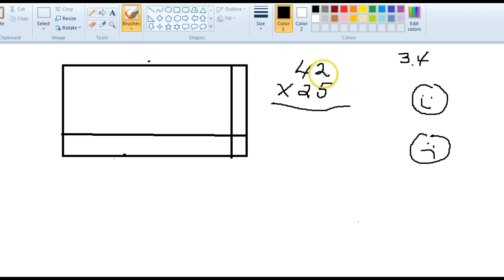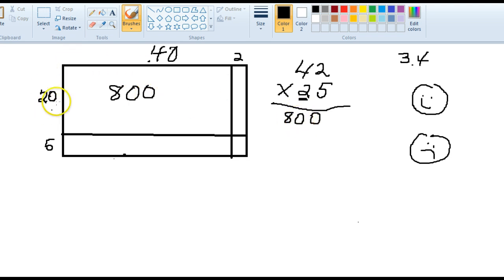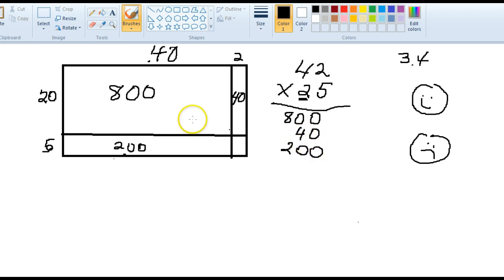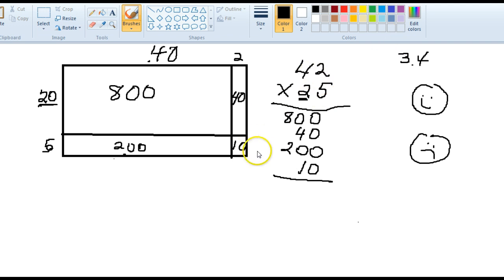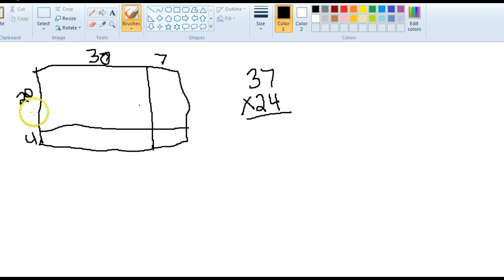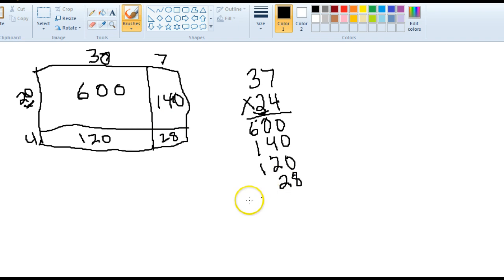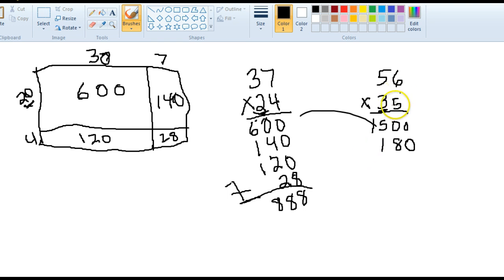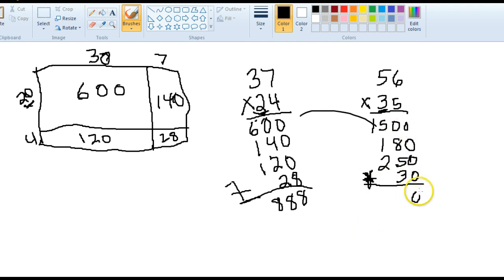Math 3.4 Partial Products 2 digit multipliers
Using partial products to solve 2 digit by 2 digit multiplication problems